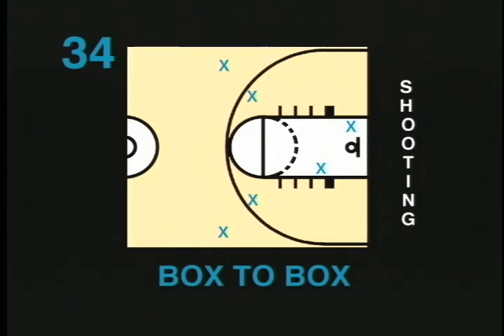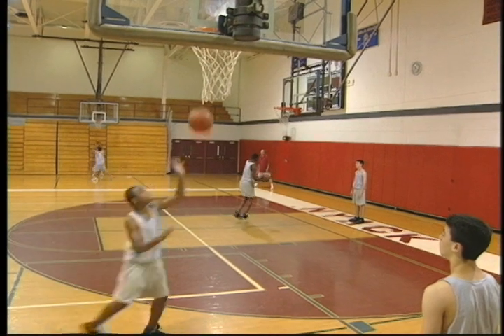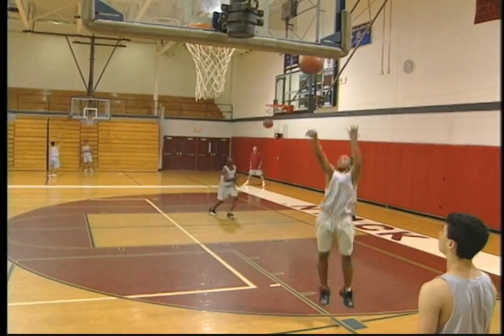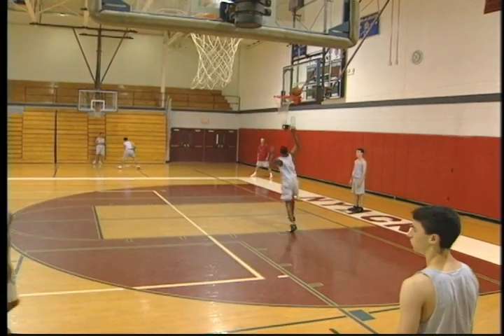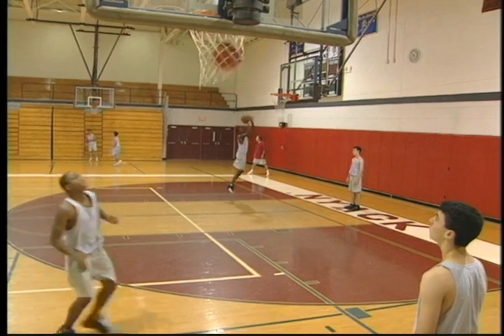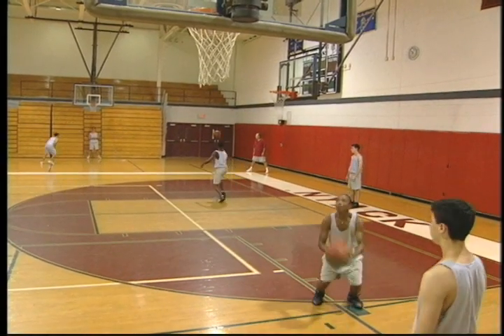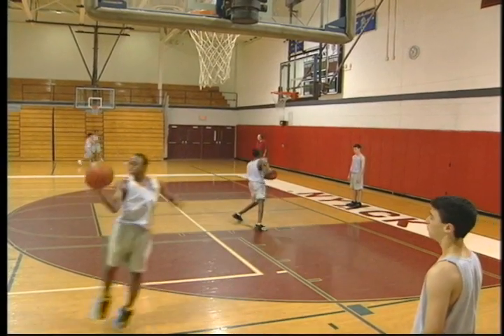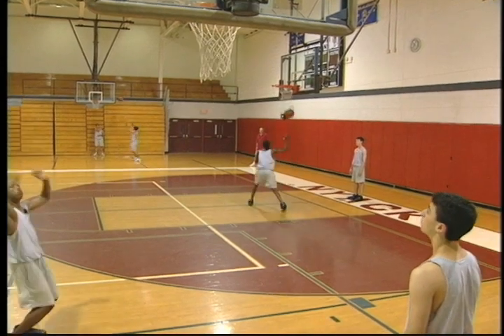Basketball Coaching Box To Box Drill:A basketball shooting drill giving players a lot of repetitions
Basketball Coaching Box To Box Drill:A basketball shooting drill giving players a lot of repetitions in a short period of time. The more a player practices shooting, the better they will become. Developing a consistent practice routine that includes repetition and proper technique can help players become confident and comfortable with their shooting skills. The Box To Box basketball shooting drill is one of the best drills players can do!

Like this basketball drill? Check out the full length video:
48 Championship Basketball Drills

Basketball Fundamentals is Marty Schupak's best selling book.

Marty Schupak's In Depth T-Ball Coaching Course in association with Udemy:
2. Click "Register" on the T-Ball Course icon.
3. View the free promo & sign up for the course.